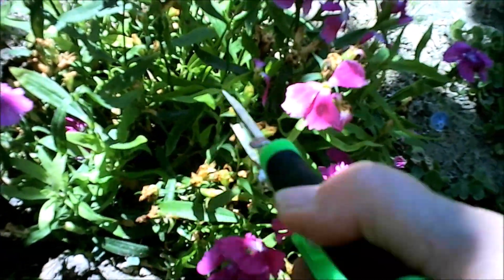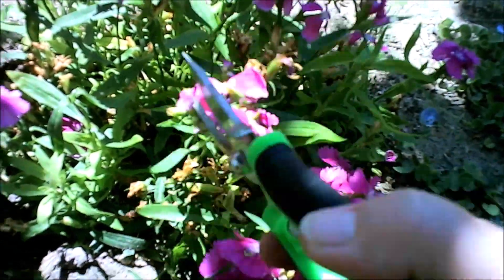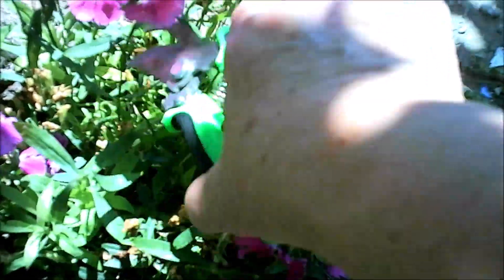A Simple Task for more Blooms in the Garden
Dead Heading - Reap the Rewards!
A little time on your part can keep many plants blooming and growing.
Dianthus are one plant in the garden that can thrive by dead heading and in my So Cal garden they bloom and grow all year long!